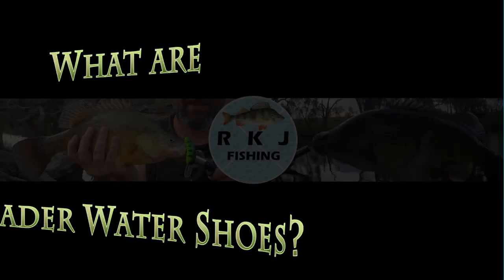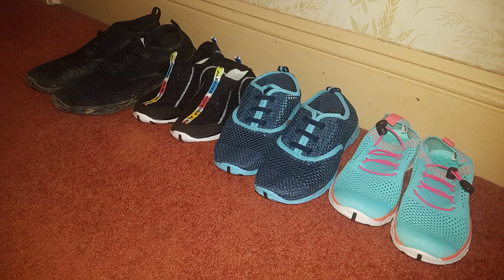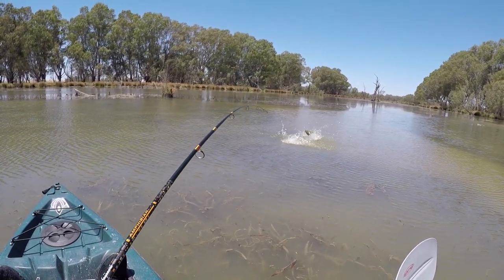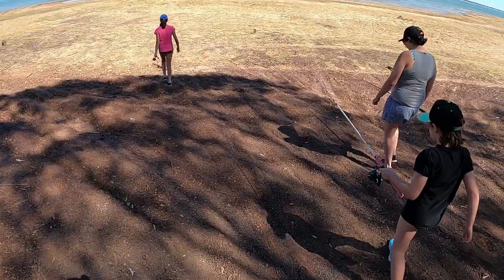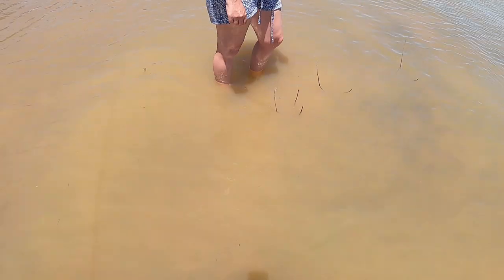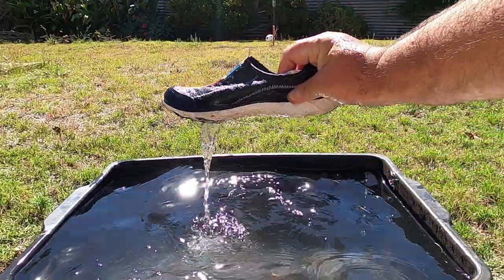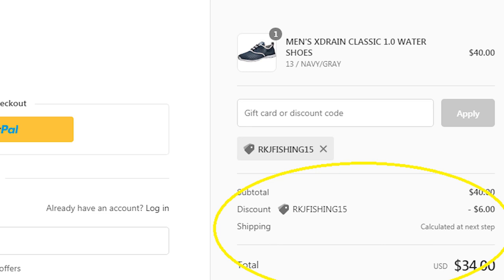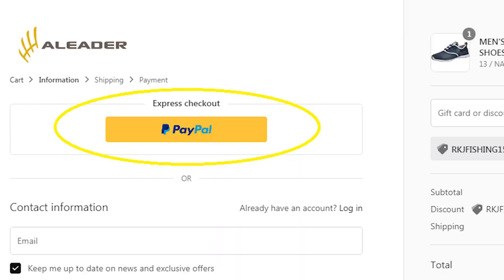What are Aleader Water Shoes?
Here is my honest review of Aleader water shoes. My family and I made sure we wore our water shoes a LOT before I gave my opinions of them.
In the couple of months I have been wearing this pair of Aleader water shoes, they appear to be light and comfortable, as well as durable considering the lightweight materials they are crafted from.
My family member's shoes are also holding up well even though they are from different designs from the range available.
My overall opinion of the quality of these shoes is high, they are perfect for wet wading in lakes, rivers, and beaches in situations where you want to protect your feet from sharp edges.
Also remember to change the USD setting to the AUD setting to show the accurate Australian pricings (I have shown how to do this in the video)